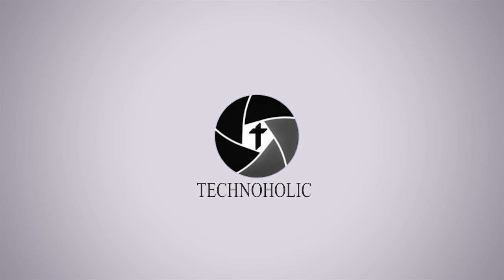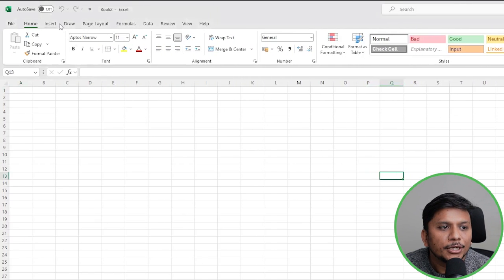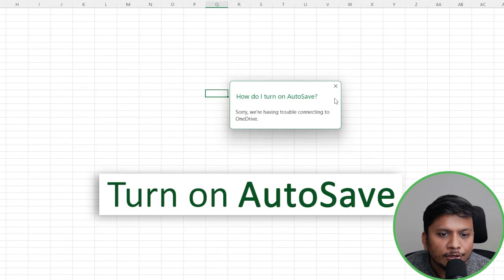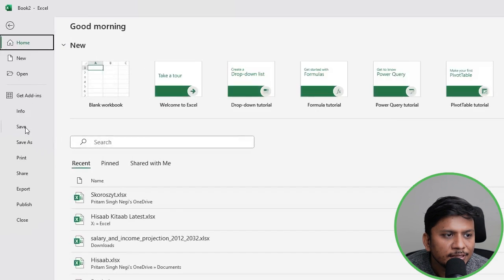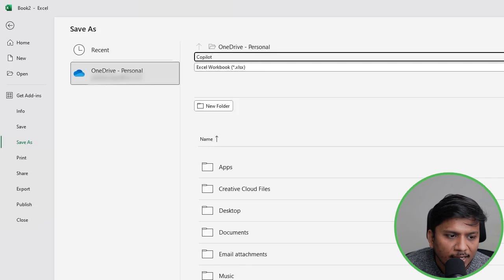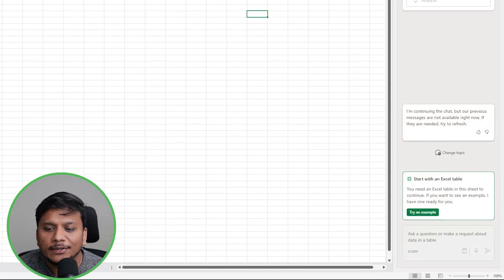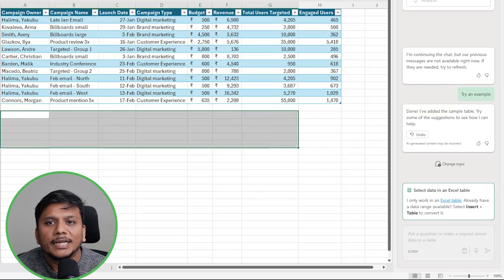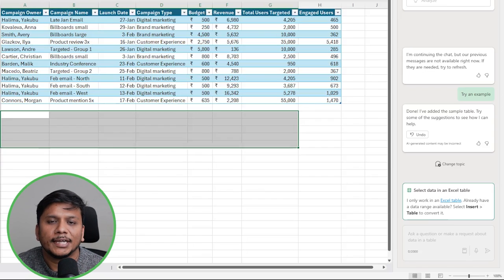How to Enable Microsoft Copilot Pro in Excel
In this tutorial, we'll walk you through the step-by-step process to unlock the full potential of this powerful AI tool within Excel. Whether you're a beginner or an advanced user, our instructions will make the setup process easy and straightforward.

Your support helps us bring more such content to you!

📌Timestamps📌
00:00 - Introduction
00:15 - Enable Microsoft Copilot PRO in Excel
01:27 - Conclusion & Outro